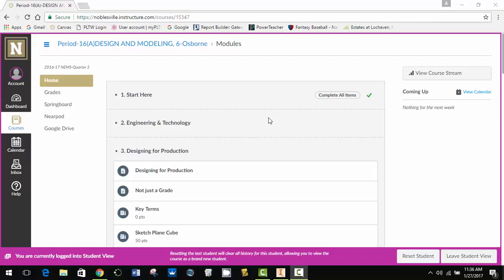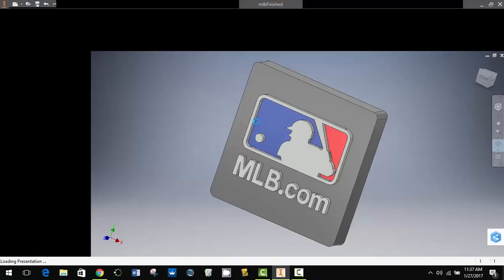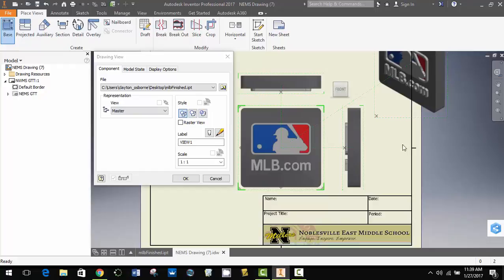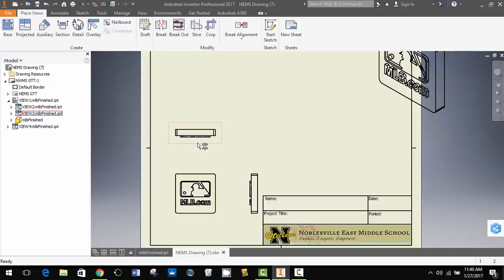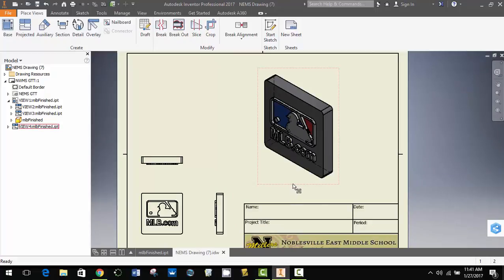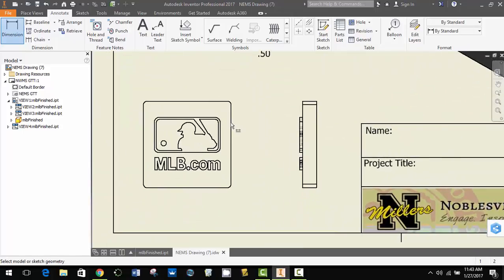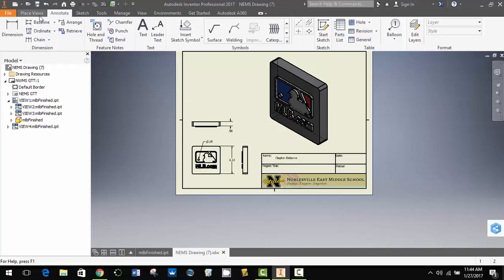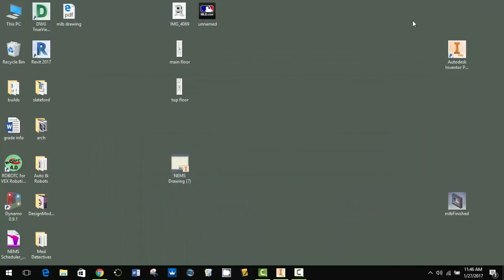drawing (.idw) tutorial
this video will instruct students in create a DRAWING FILE on autodesk inventor.

I do not own this logo or any use of it.